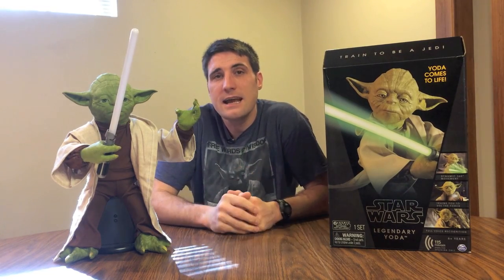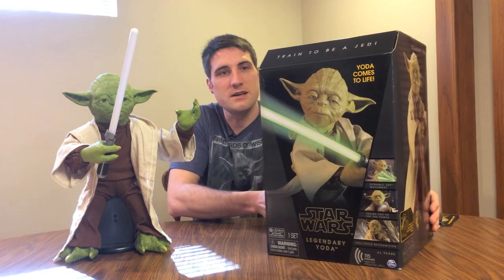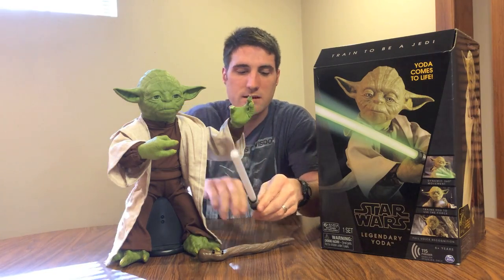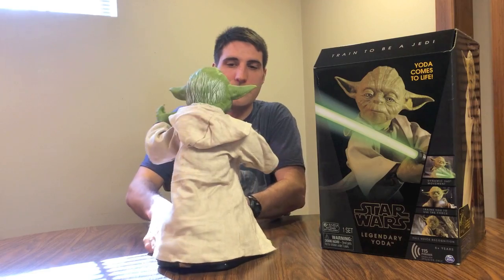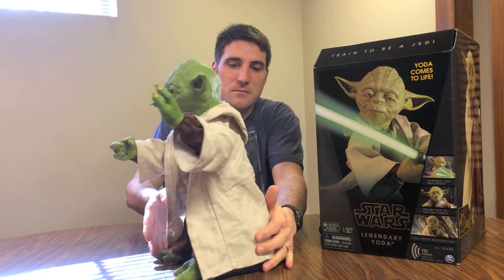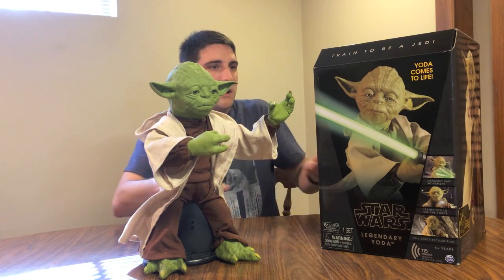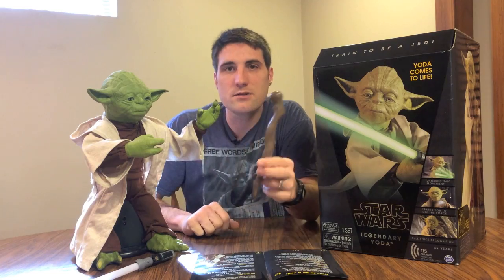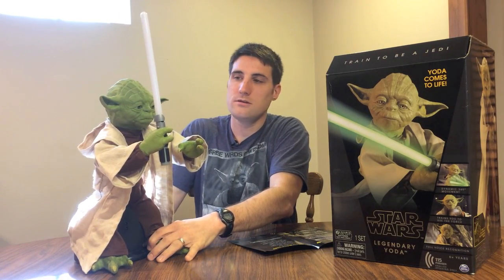Best Star Wars Legendary Interactive Yoda Figure Toy Review With Lightsaber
In this video Jeff reviews the toy, asks it funny questions and gets some funny responses and unexpected answers as it talks back, does some jedi lightsaber training, shows how to make moving yoda work, and Yoda has an epic lightsaber battle and fights a chewbacca doll.  He’s an awesome talking and moving yoda that can teach you the force!  You can fight the dark side with this legendary yoda who might randomly attack you!  This Star Wars Interactive Animatronic Yoda can train you in the force!
Great gift for any Star Wars fan! Animatronic yoda comes to life!

You can train to become a Jedi with Legendary Yoda
Latex skin
Fabirc Robe
16 inches tall
Motorized body movement and full voice recognition
He speaks 115 phrases
360-degree movement
3 modes:
Warrior Mode: Learn from yoda as he attacks or follow along with his Lightsaber techniques.

Force mode: Yoda speaks quotes from the Star Wars movies and his hand lights up with a force blast
Using your hand you can use the force to send Yoda flying back.

Wisdom Mode: With his cane in hand Yoda answers your “Yes” or “No” questions with phrases and wisdom.

Star Wars 3D Illusion LED BB8 Night Light Lamp Room Desk Decoration Gift Review

How To Install LED Flexible Strip Lighting Tape Home Closet & Room Ideas

Minger 7w LED Bulb Dusk To Dawn Sensor Light Bulb Review

Home Depot LED Snowflurry Projection AppLight Lightshow on House Review

Camera

Lights
 NEEWER 160 LED CN-160 Dimmable Ultra High Power Panel

Microphone
Movo LV1 Lavalier Lapel Clip-on Omnidirectional Condenser Microphone